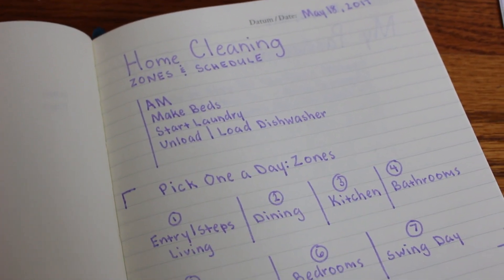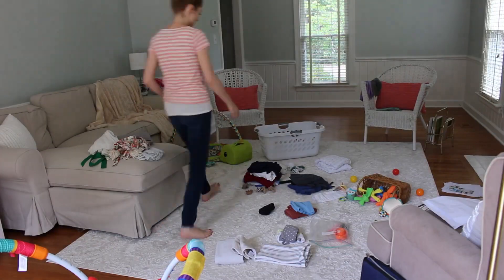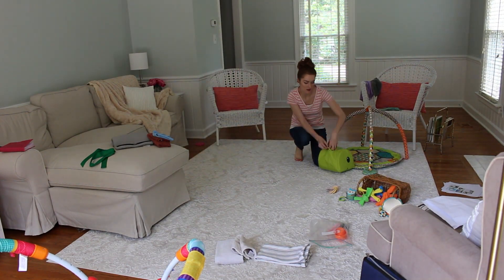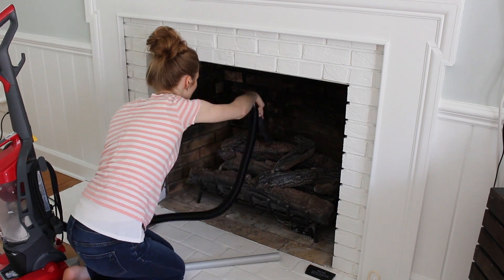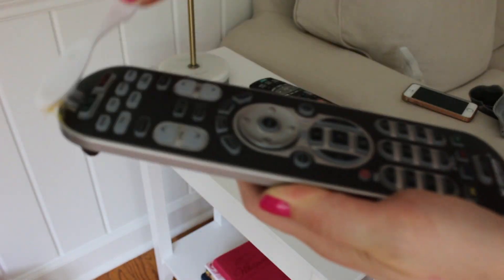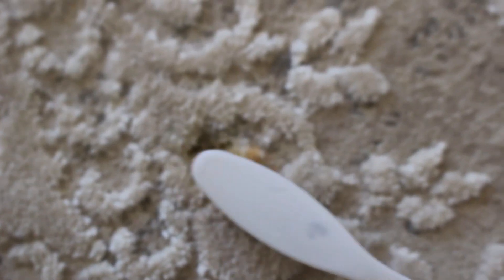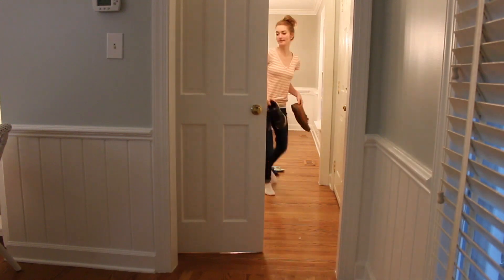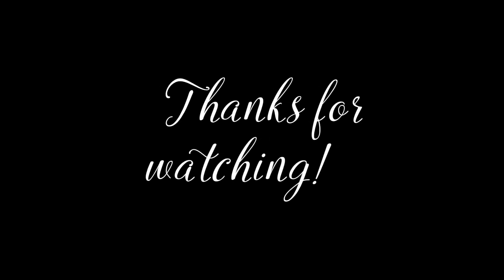Speed Clean With Me by Zones! // Living Space Cleaning Routine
Speed clean with me by zones! Zone cleaning breaks down home cleaning into easy and achievable daily cleaning zones. In this video, I clean Zone 1; The Living and Entry Areas. Need some cleaning motivation? Come along with me!